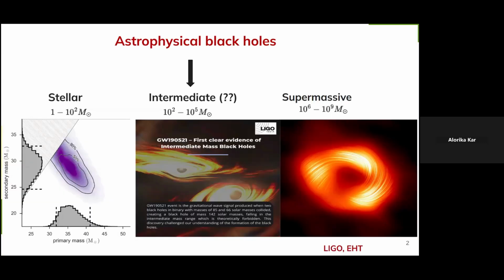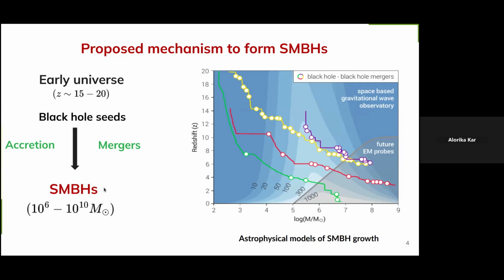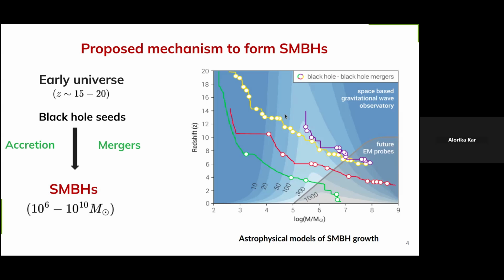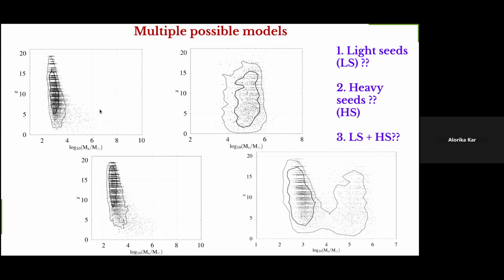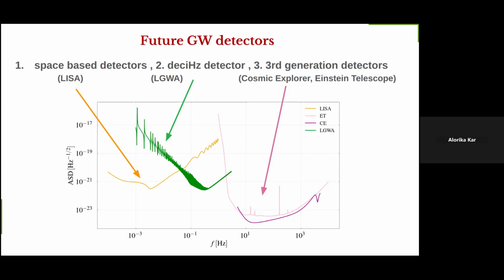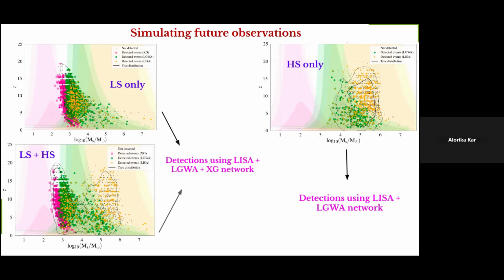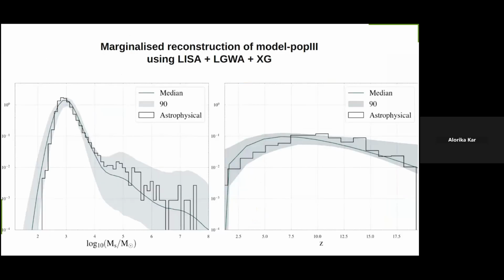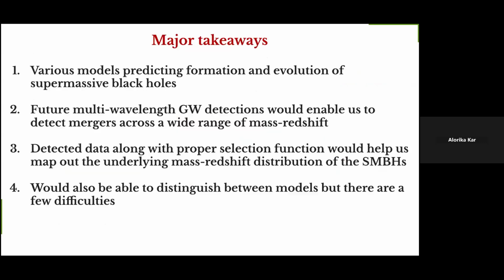Reconstructing and Distinguishing the Formation and Evolution of Supermassive Bla.. by Alorika Kar